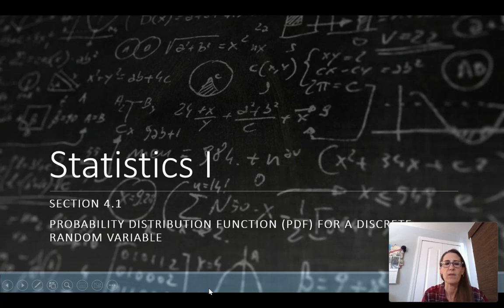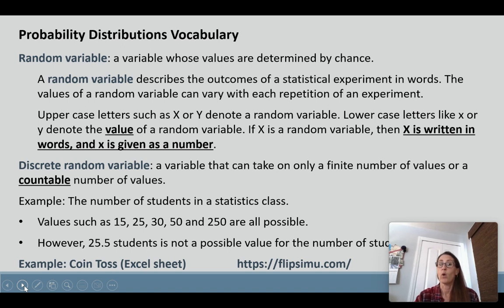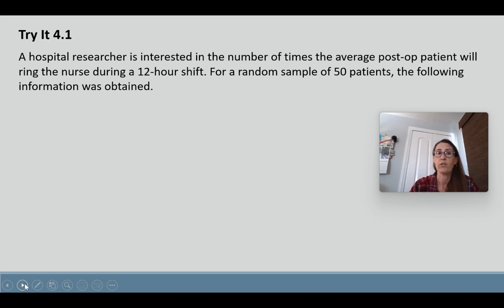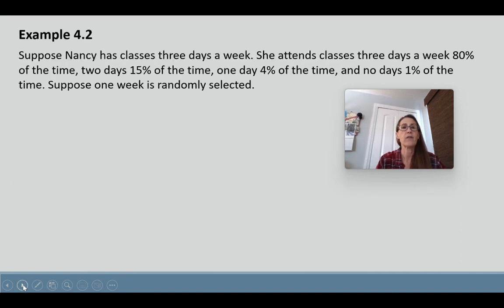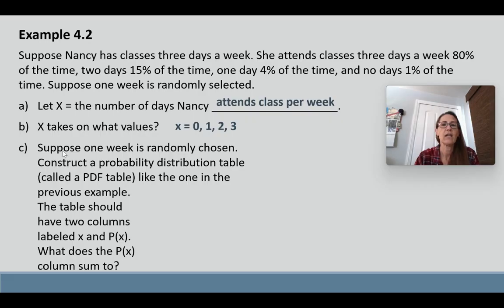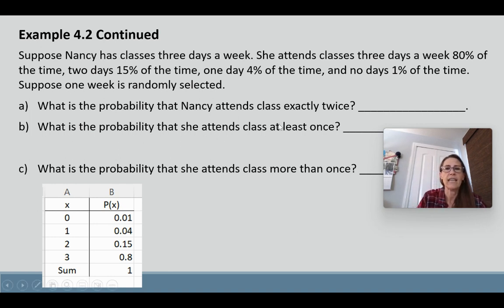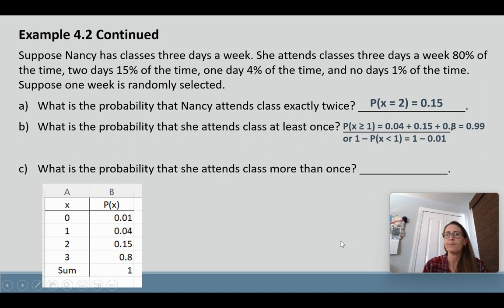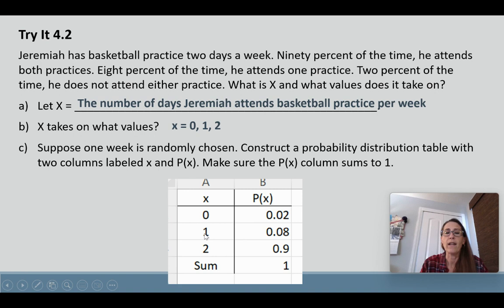Stats 1 Section 4 1